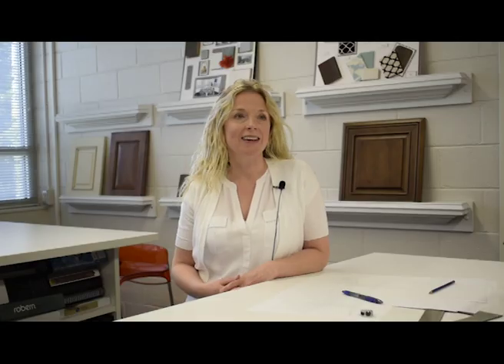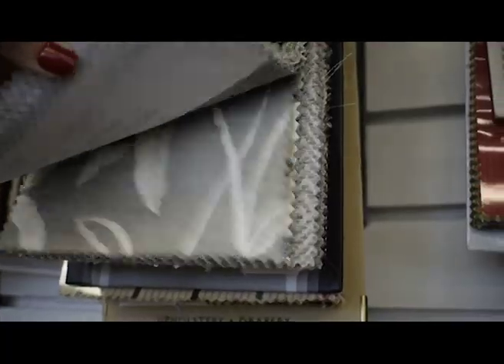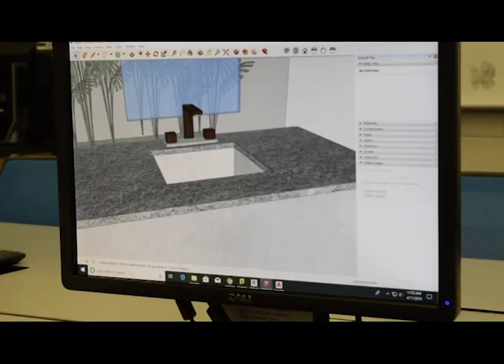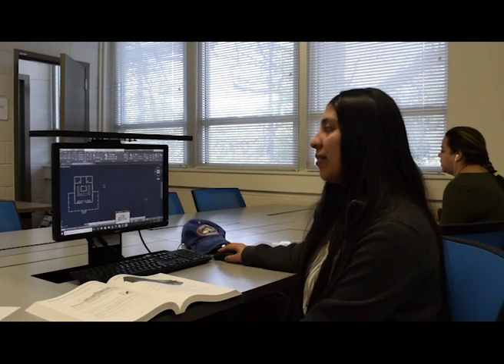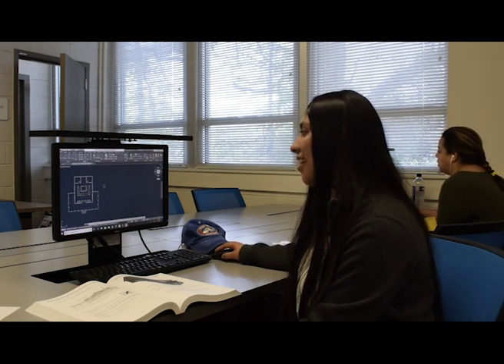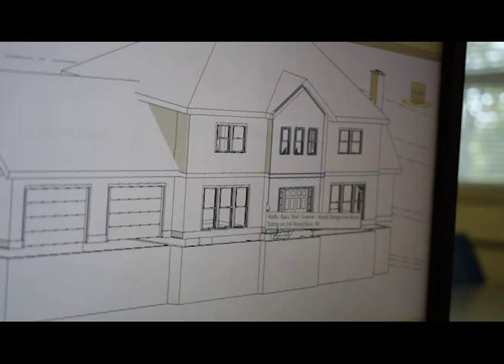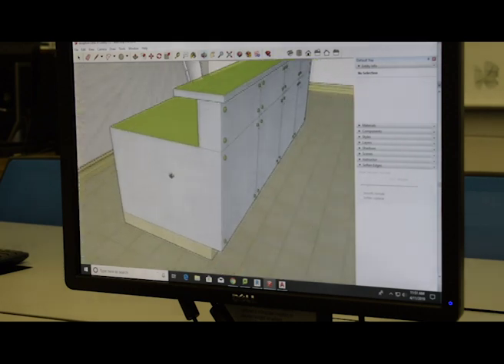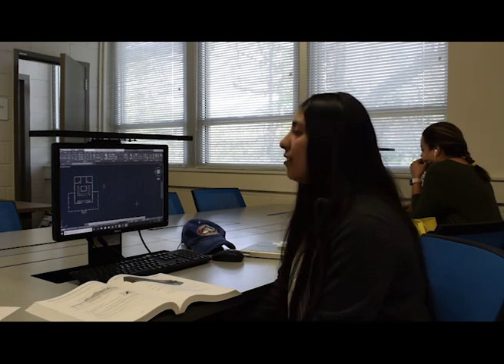INTERIOR DESIGN at CHAT TECH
Chattahoochee Technical College's Interior design program.